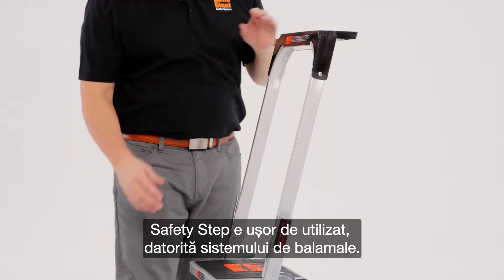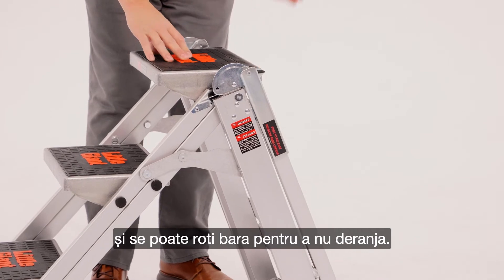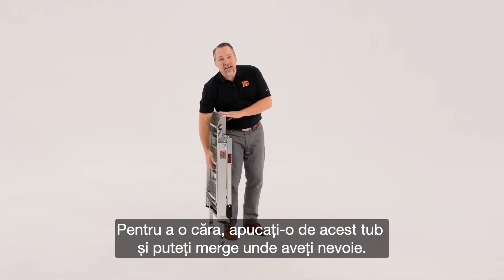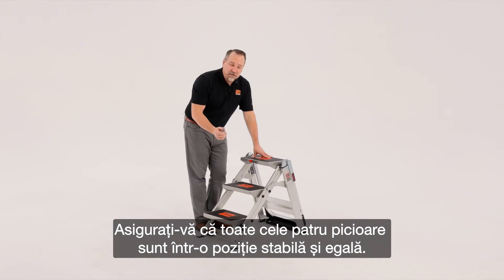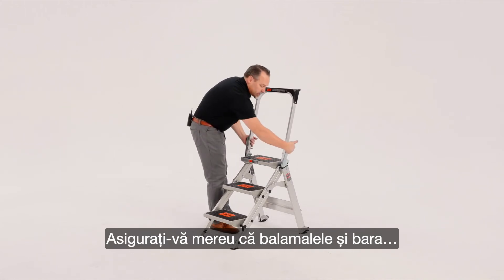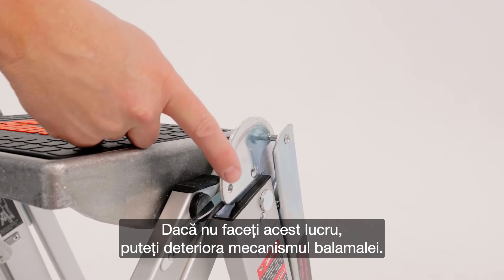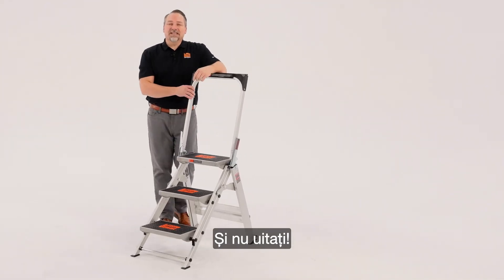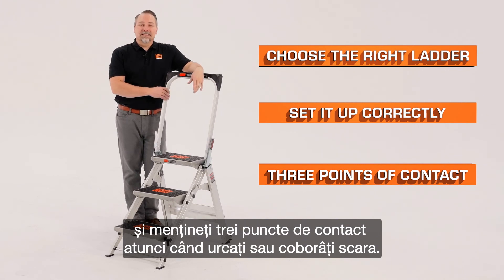Prezentare video scara SafetyStep